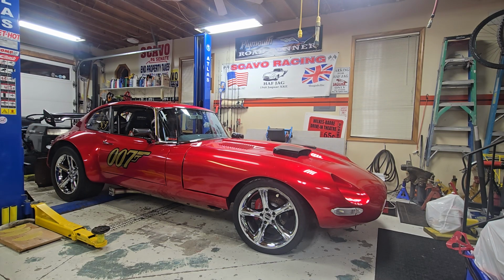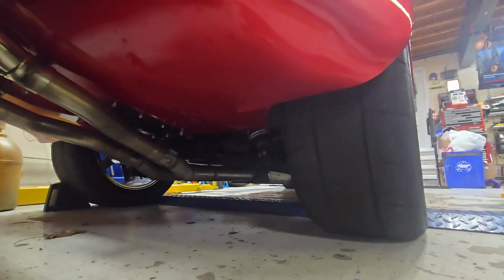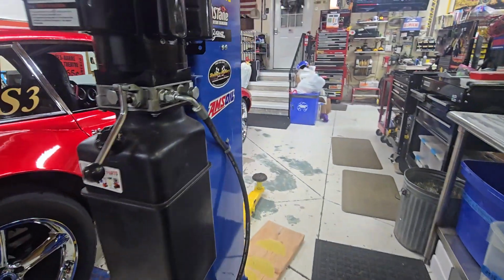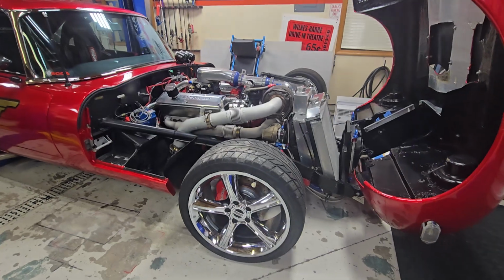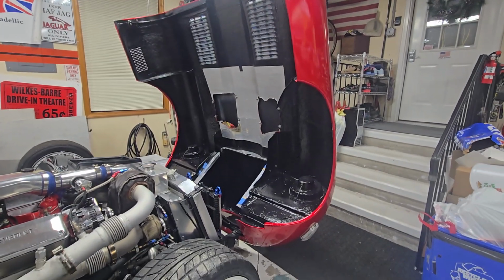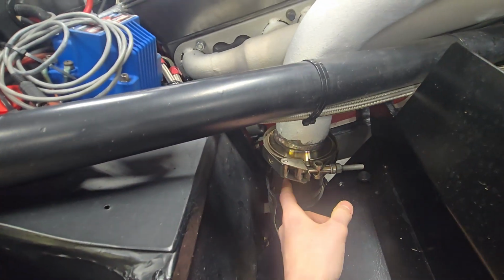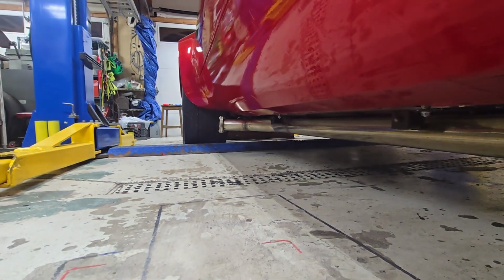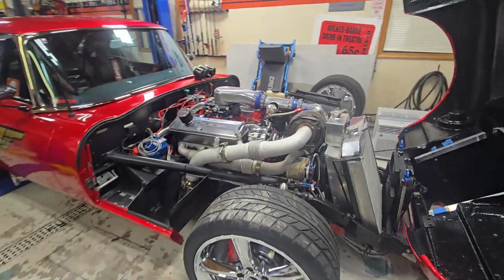1968 Jaguar XKE Turbo 383 stroker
Quick overview of my grandfathers 1968 jaguar xke 2+2 coupe @MidwestF150